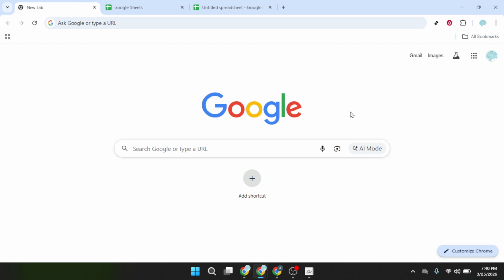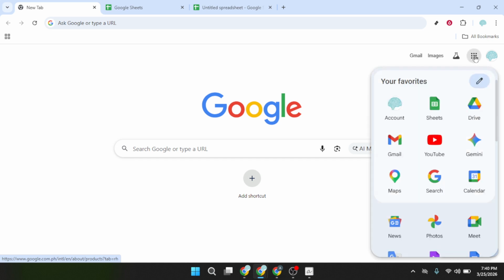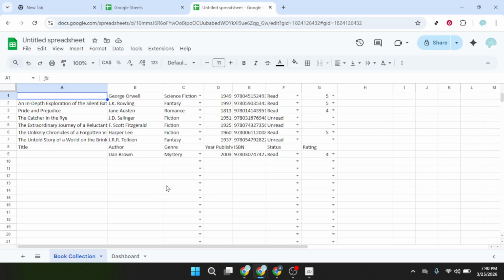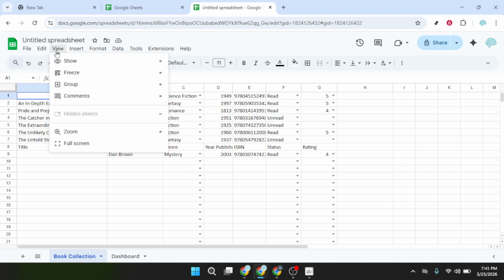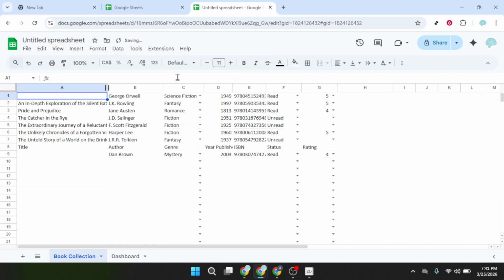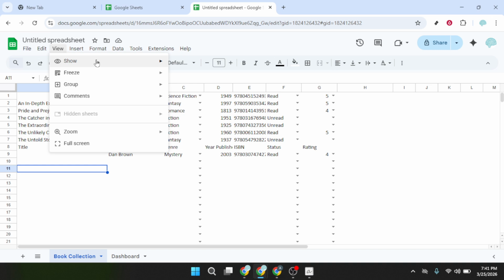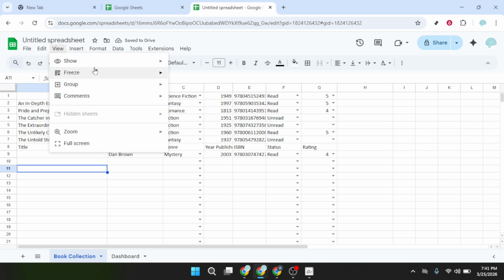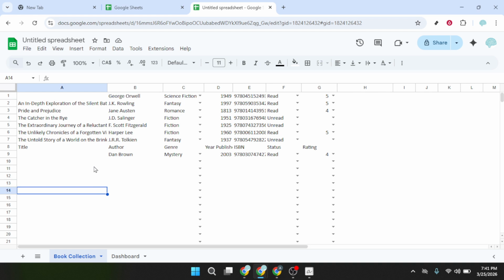How To Remove Gridlines In Google Sheets (Updated 2026)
In this video, we discuss how to remove gridlines in Google Sheets to create an incredibly clean spreadsheet layout. Knowing how to hide gridlines spreadsheet settings enables a blank canvas spreadsheet perfect for dashboard design Google Sheets. Watch this Google Sheets tutorial for aesthetic Google Sheets and professional spreadsheet design.

00:00 Intro
00:17 Navigating to Google
00:24 Finding Google Apps Launcher
00:33 Opening Google Apps Menu
00:36 Selecting Google Sheets
00:41 Google Sheets Dashboard
00:45 Opening the Target Spreadsheet
00:50 Spreadsheet Interface Overview
01:00 Locating the View Menu
01:06 Opening View Menu Options
01:10 Hovering over Show Section
01:15 Show Submenu Visual Elements
01:25 Unchecking Gridlines
01:30 Gridlines Disappear
01:36 How to Re-enable Gridlines
01:45 Gridlines vs Manual Cell Borders
02:00 Printing Formatting Settings
02:11 Conclusion and Summary
02:30 Final Remarks and Outro